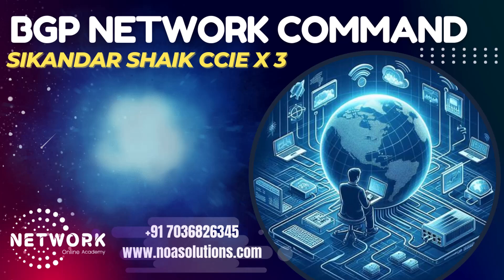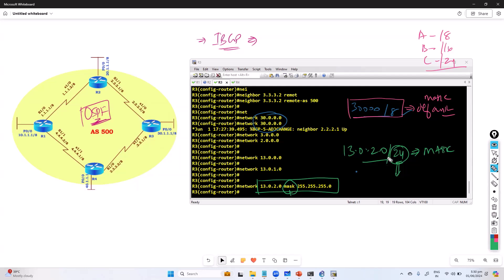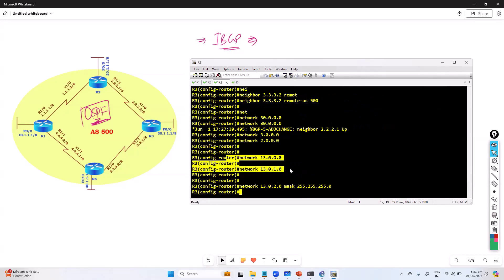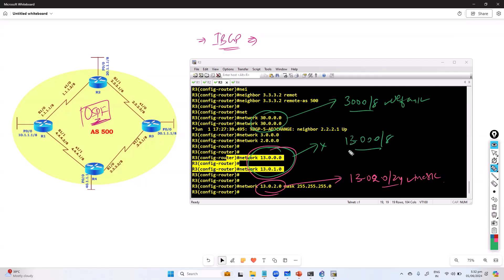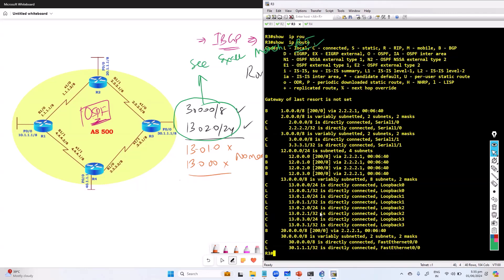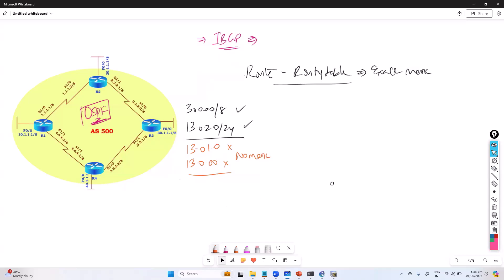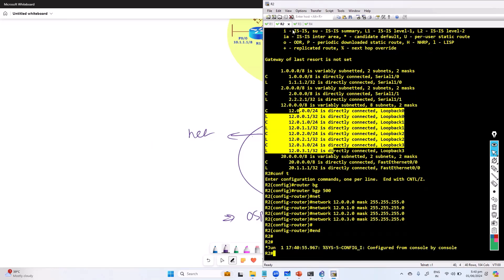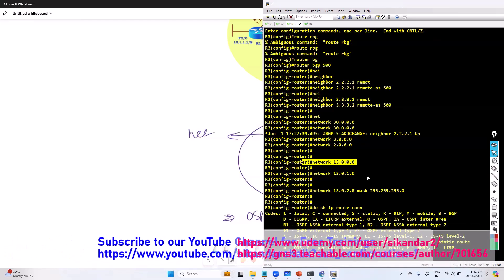BGP Network Command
🔥 Master BGP Network Command Like a Pro – With Sikandar Shaik! 🔥

Are you struggling to understand how BGP advertises networks? Confused about when to use the network command in BGP? Don’t worry — Sikandar Shaik has got you covered!

In this power-packed session, Sikandar Sir breaks down one of the most critical yet misunderstood commands in BGP – the BGP Network Command. This video is a must-watch for anyone aiming to conquer CCNA, CCNP, or CCIE, or for working professionals dealing with BGP in real-world networks.

🌐 What You'll Learn:
The exact role of the network command in BGP
Why BGP doesn’t behave like IGPs (RIP/OSPF/EIGRP)
How to advertise routes correctly in BGP
Live lab demos with step-by-step explanation
Key differences between network command and redistribution

Sikandar Sir explains everything in a simple, visual, and practical manner, making this topic crystal clear — no matter your level. If you want to level up your BGP game and impress in your next interview or exam, this is the video for you.

✨ Highlights:
✅ Deep dive into network command
✅ Live lab with CLI output
✅ Real-world examples & configs
✅ Exam-oriented explanations
✅ Sikandar Sir’s signature clarity

🎯 Why Watch:
👉 Perfect for CCNA/CCNP/CCIE aspirants
👉 Boosts real-world BGP understanding
👉 Helps with job interviews and configs
👉 Learn from the BEST in the industry